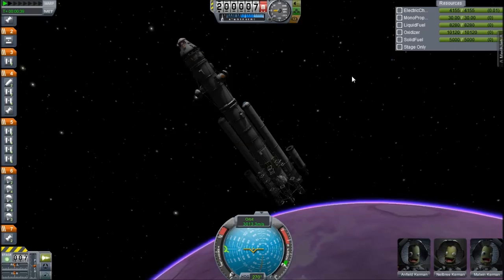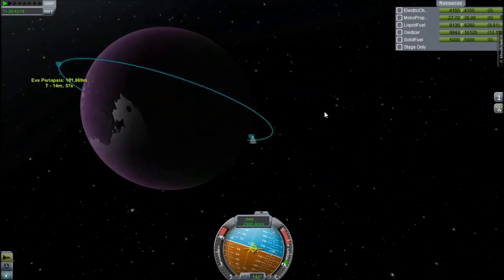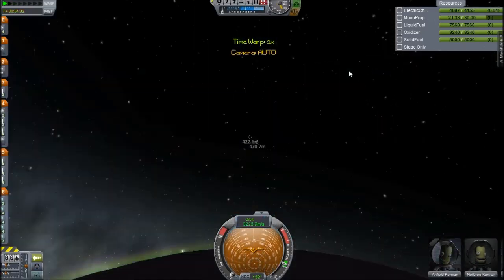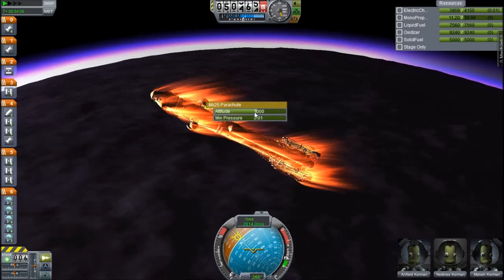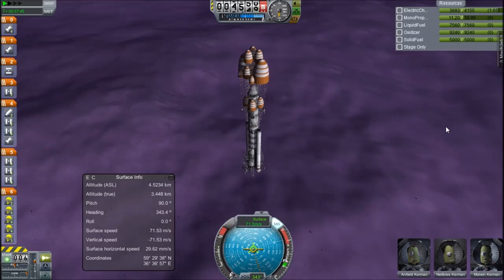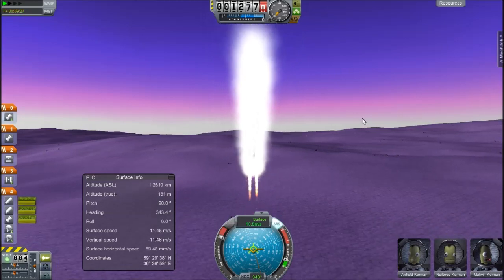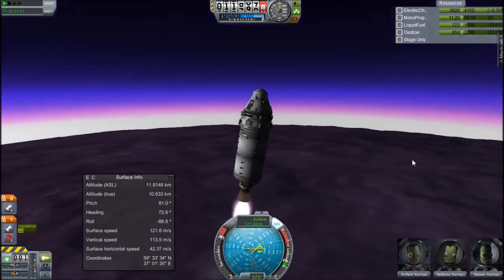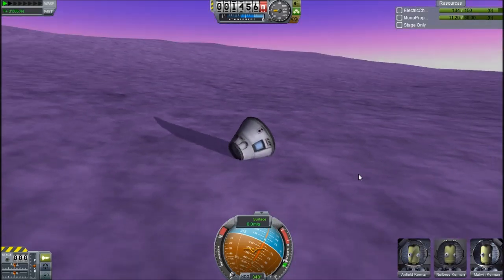So You Want To Leave Eve? Kerbal Space Program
Yeah so it's really hard to leave eve